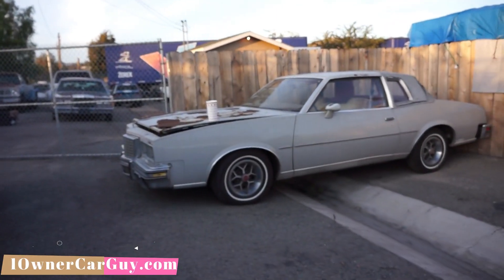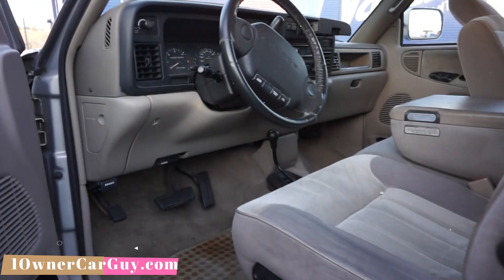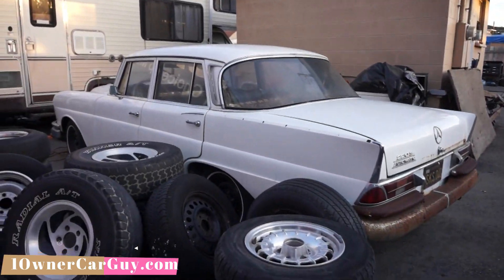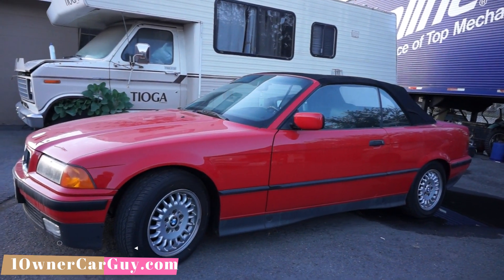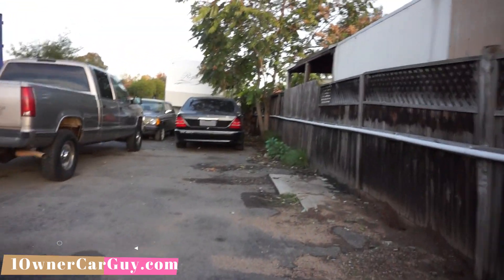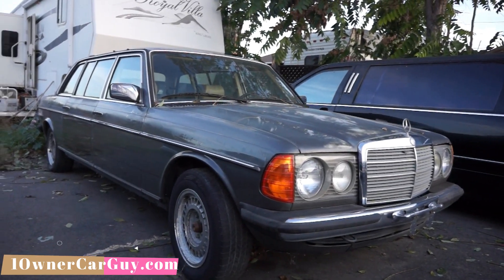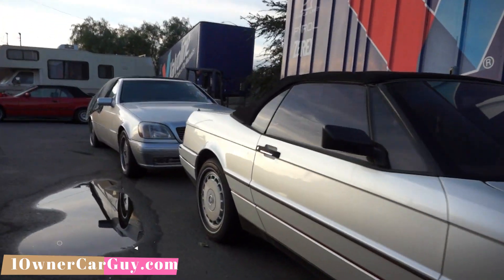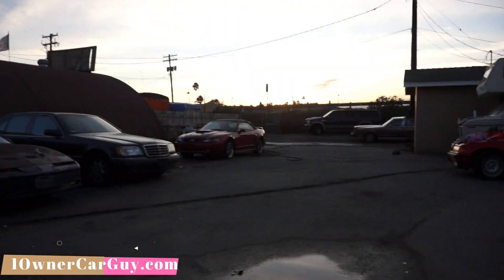CLASSIC CAR ~ MUSCLE PROJECT BARN FIND CARS & PICKUPS FOR SALE $450 - $5500 ALL BUT 2 ~ BUY DEALS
Old classic barn find and project cars for sale Clearance. Cheap Good Deals American Asian and Euro Classics.

Closing my classic car storage lot I cant pay for California storage anymore so many old vintage barn find project and just cool classical cars... Restoring rebuilding and selling cars is definitely something that takes a special person I've been that special person for too long and I need to move on I have all brands all sorts of cars in all sorts of shapes and I must sell everything I possibly can. Mercedes Benz BMW Chevy GMC Ford Dodge Mopar Chrysler Sentra Nissan Datsun, Pontiac, Firebird, Lexus pickups SUVs cars everything is here 220s, S420, D350 3500 C3500 Sentra, Limousine, 500SEC, GTA Trand Am, Grand Prix, Mustang GT, Cadillac, Oldsmobile, GM, Motorhome, RV, Semi Trailers HUGE CHEAP SALE Ive even got a few motorcycles full of cars but I will be doing walk around videos of soon I hope you enjoy I hope you find what you're looking for and I hope that I can sell it to you if you're looking online and searching stop it and just call me I have what you need ;-)

Although I will be closing this lot because it is being changed and tripled and right I will never be able to stop or get under 50 car in my inventory LOL…  More info on what is going to be happening and where things are headed for me and my cars over the next weeks… I will always be here and doing but you are gonna like where this is going I think… I have been planning it for years…. ;-)

1 Owner Car Guy   (Nathan Wratislaw)